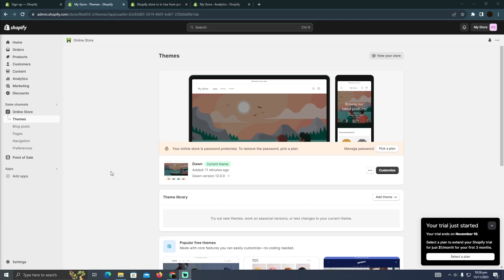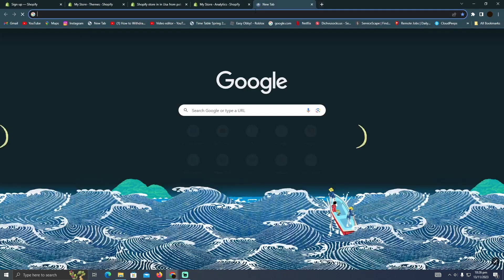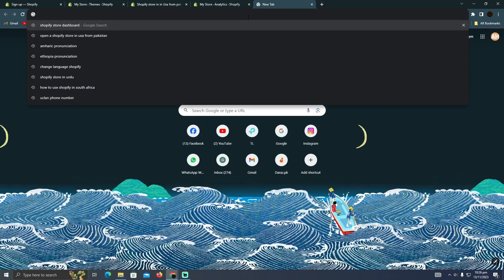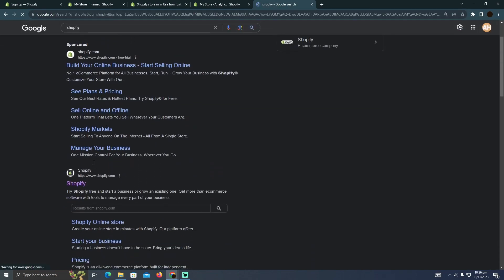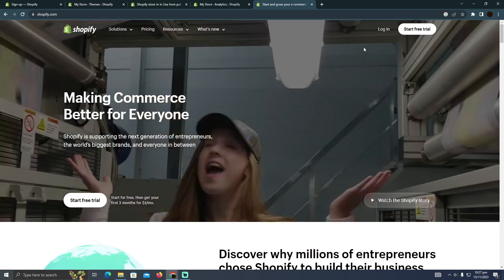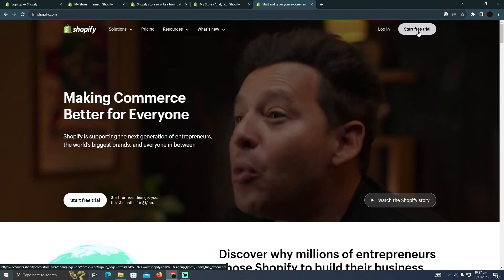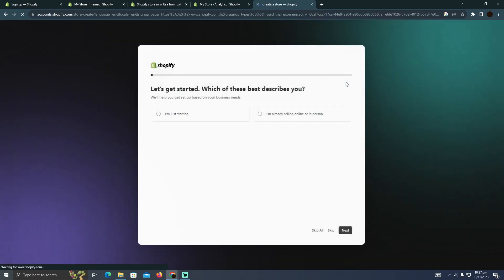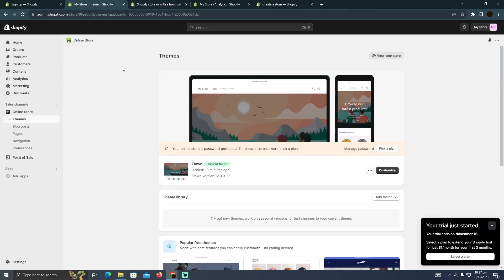HOW TO USE SHOPIFY IN AUSTRALIA 2025! (FULL GUIDE)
Welcome to the ultimate guide on how to use Shopify in Australia! Whether you're a budding entrepreneur or an established business owner looking to enhance your online presence, this video is your go-to resource for mastering the ins and outs of Shopify specifically tailored for the Australian market.

0:00 INTRO
0:04 TUTORIAL